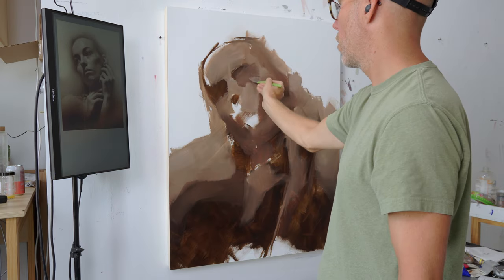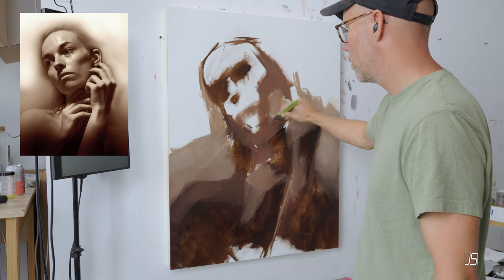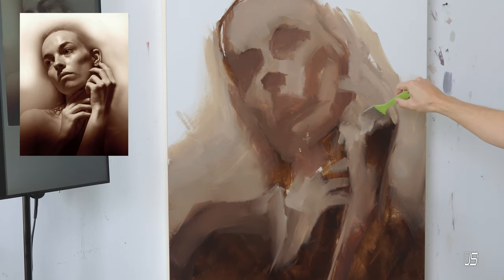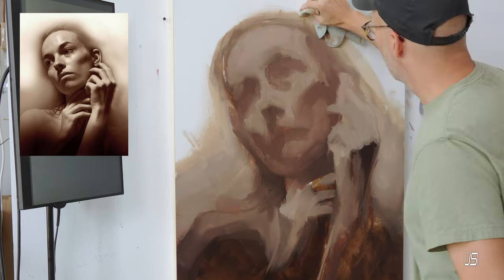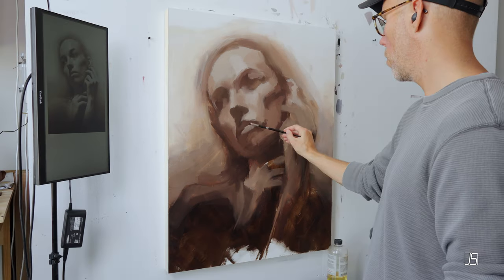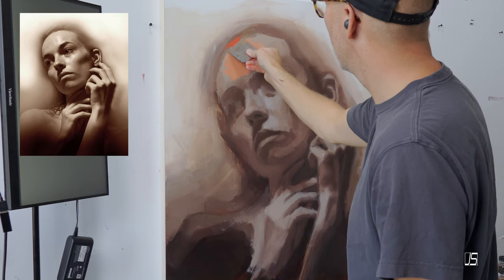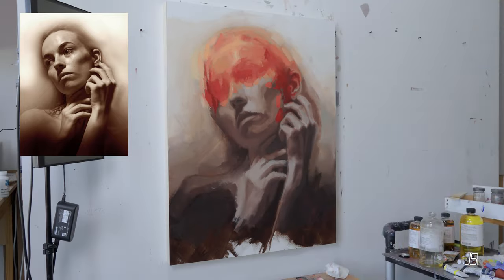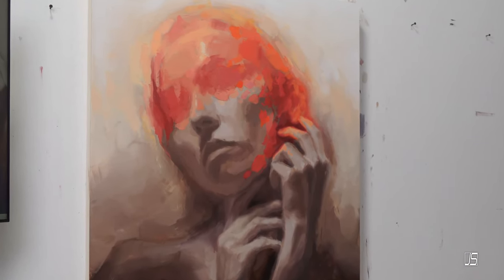How To Approach Large Paintings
In this video, I discuss some tips about painting larger than you are used to. I start by asking ChatGPT what it thinks on the subject and give my thoughts on these individual points. Turns out ChatGPT is kinda smart.

0:00 Intro: Going big with your oil paintings
1:08 Rewarding and challenging with patience
2:07 Plan and sketch
3:22 Chose the right surface / Focal points
4:15 Layer techniques / Work in sections
5:53 Be patient / Experiment with texture
6:40 Step back regularly
7:17 Conclusion